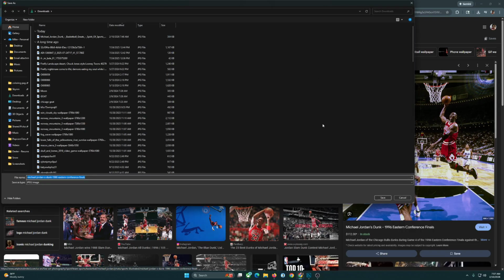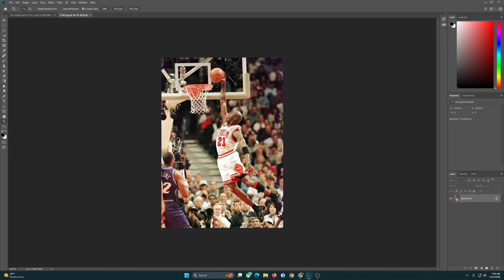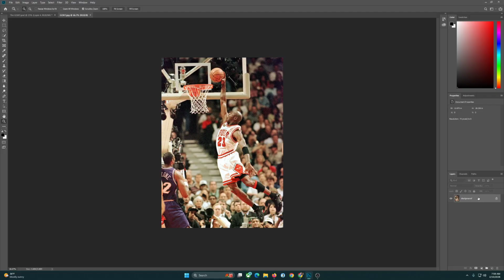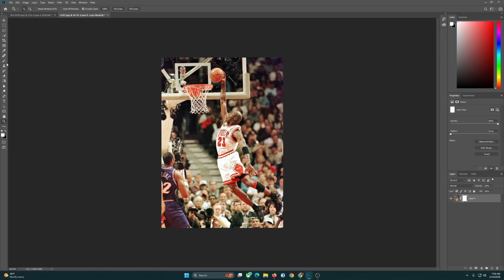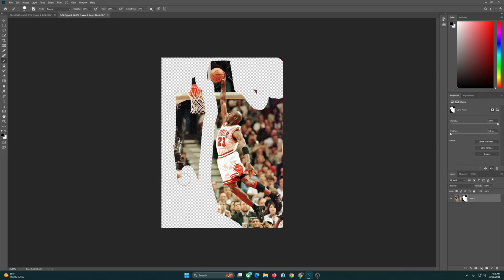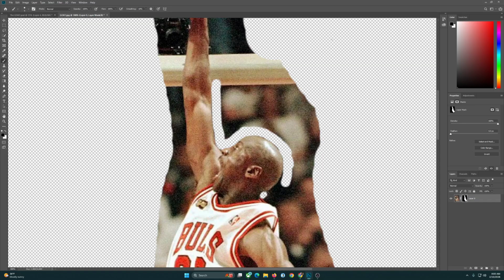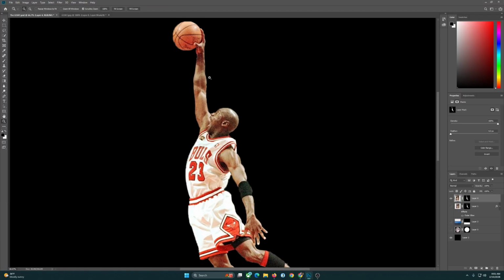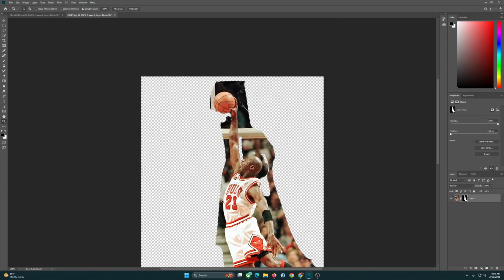Goat day 1 - Using layer mask to remove background in Photoshop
How to use a layer Mask to remove backgrounds in Photoshop